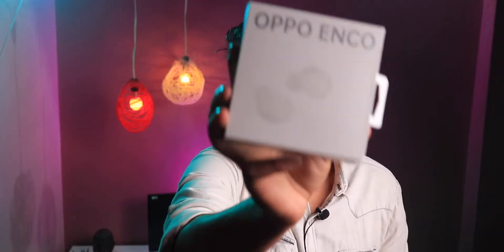Oppo Enco Buds Review (Retail unit) *1799/- (Best tws under 2000)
Oppo enco buds full review- In this video I have tried to share my thoughts and experience about oppo enco buds and also talked about how oppo enco buds is best tws under 2000.
My GEAR-
Boya Mic
Camera(Canon 200d)